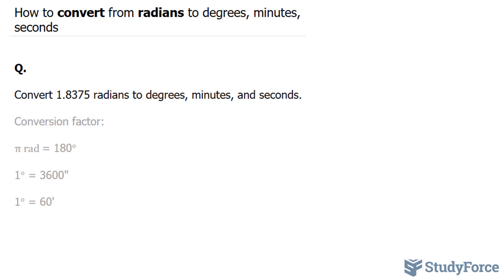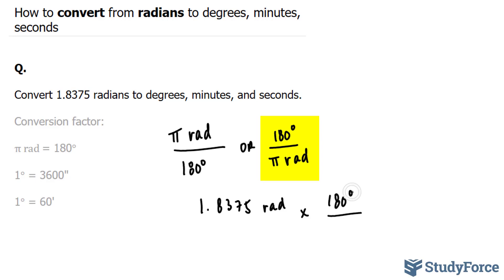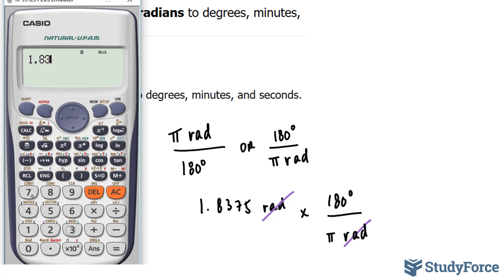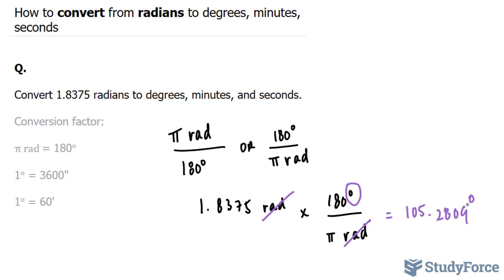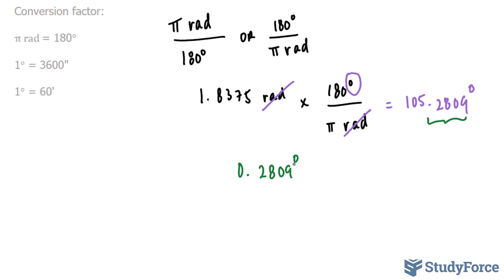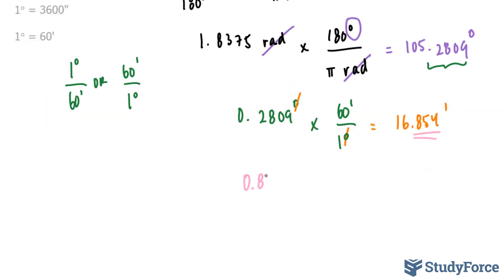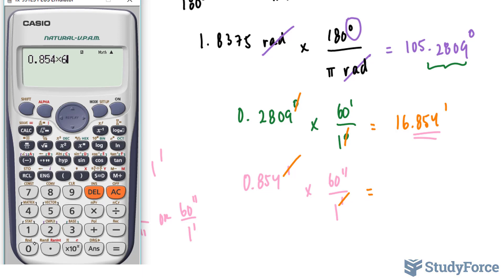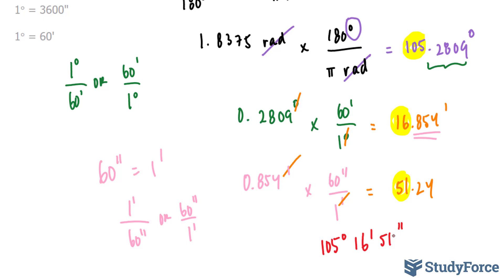📚 How to convert from radians to degrees, minutes, seconds